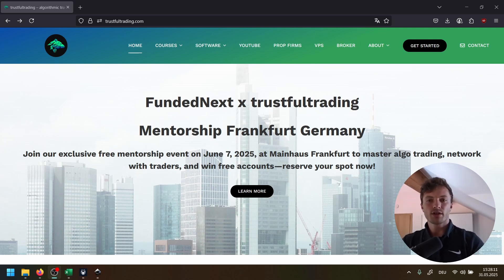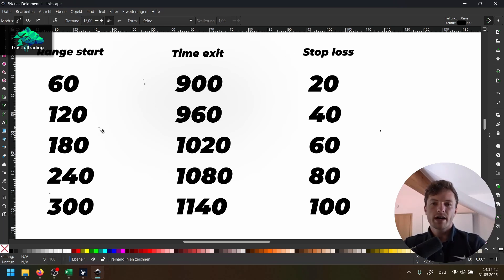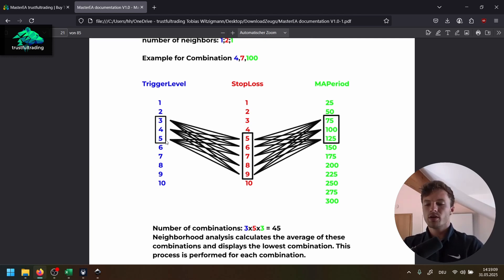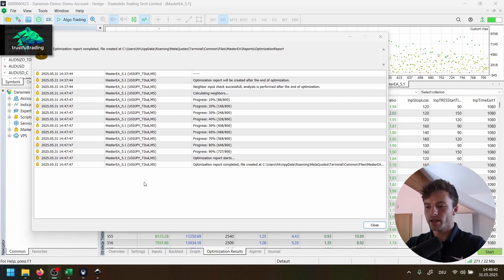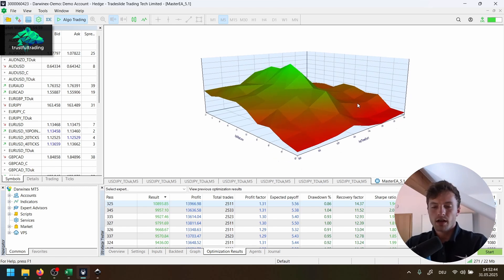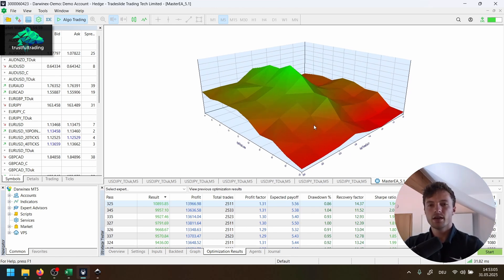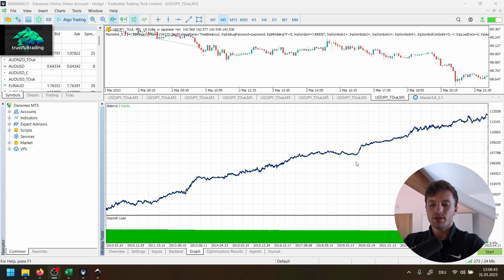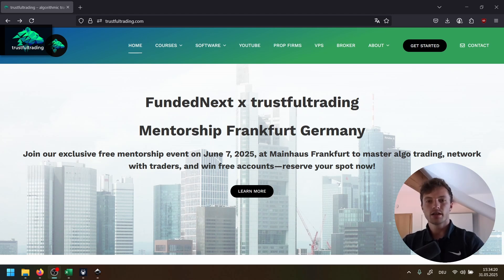Stability test for best parameter selection